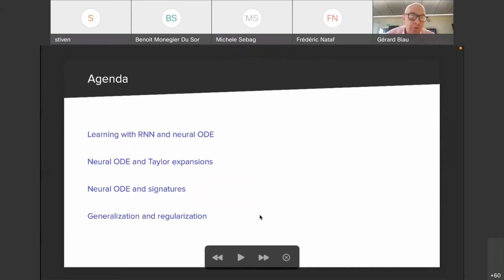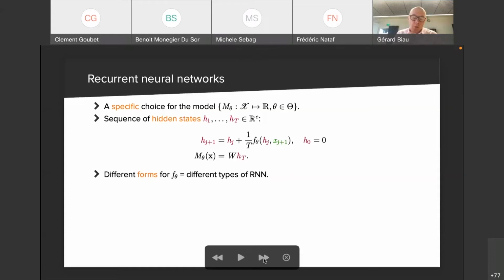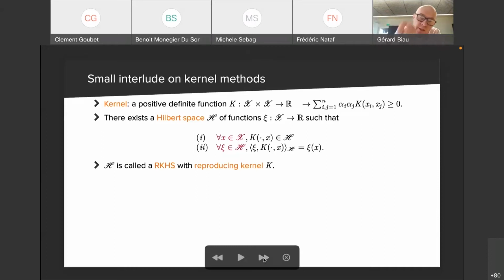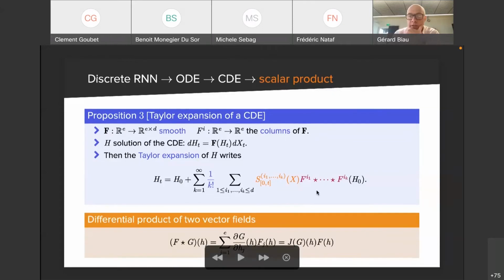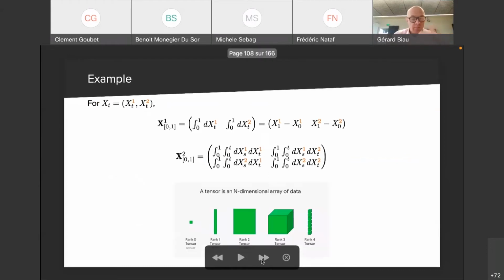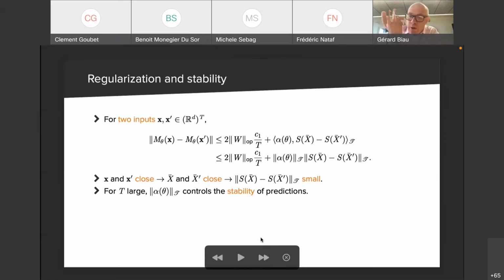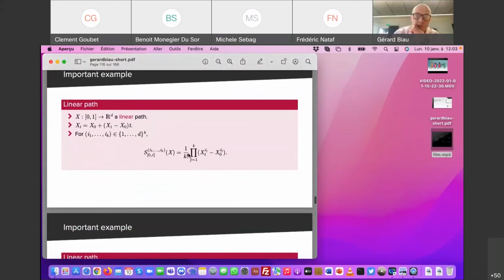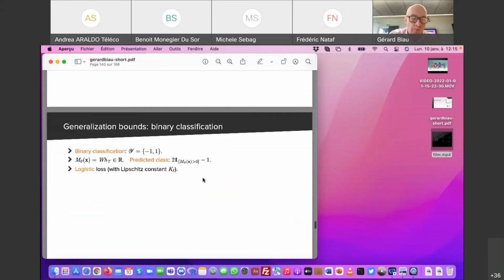DATAIA Seminar | Gérard Biau "Recurrent Neural Networks and Ordinary Differential Equations"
As part of its activity of support to research in AI, the DATAIA Institute organises monthly seminars.

Gérard Biau, full professor at the Laboratoire de Probabilités, Statistique et Modélisation (LPSM) of Sorbonne University, leads a session on "Recurrent Neural Networks and Ordinary Differential Equations".